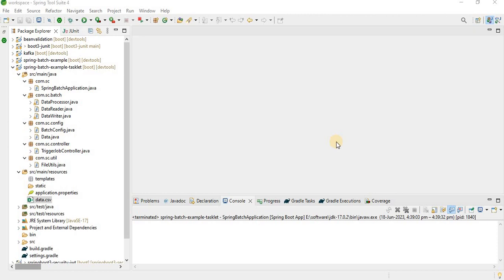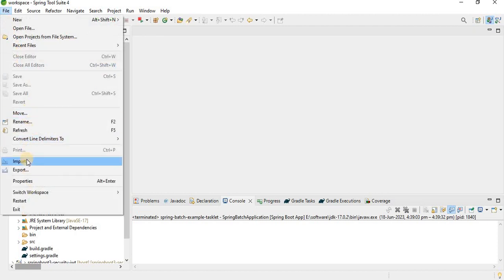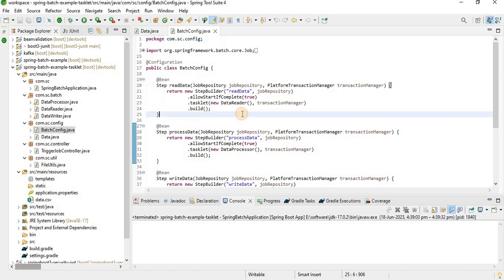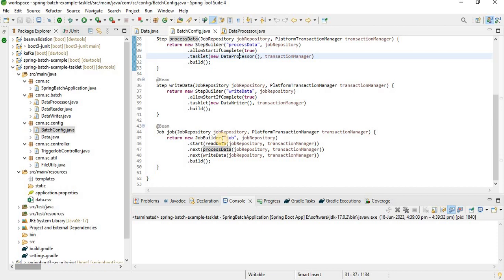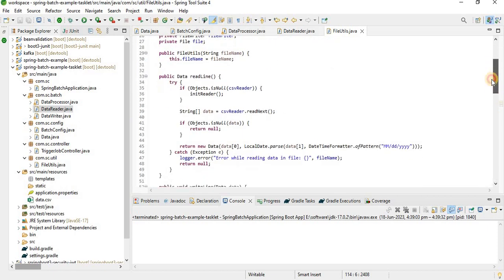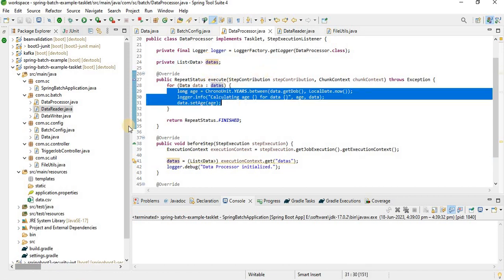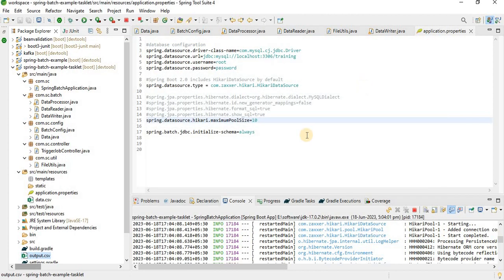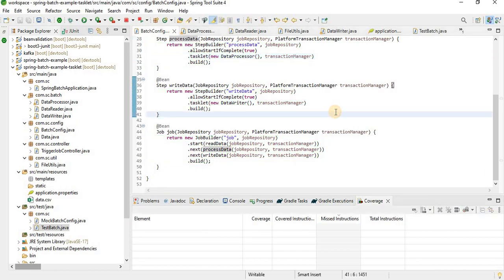How to write spring batch with tasklet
This tutorial I will give you complete picture about spring batch and its workflow with simple example with tasklet concept.

Its developed using spring boot 3, spring batch 5 and Java 17.

JavaTechSolutions springBoot 3#Java 17